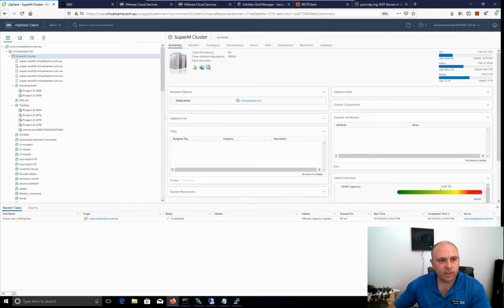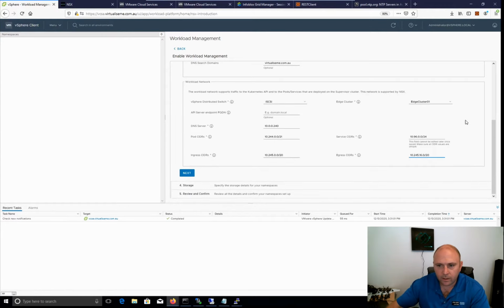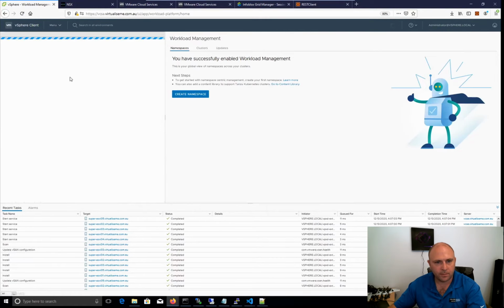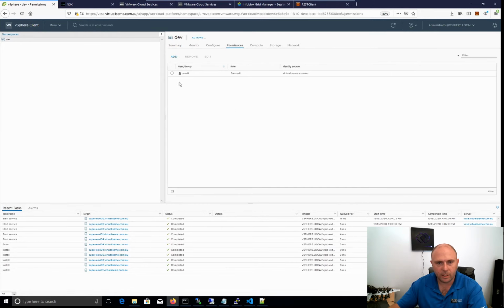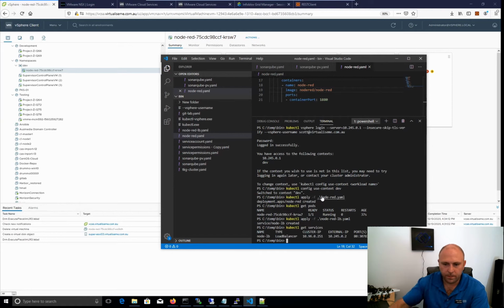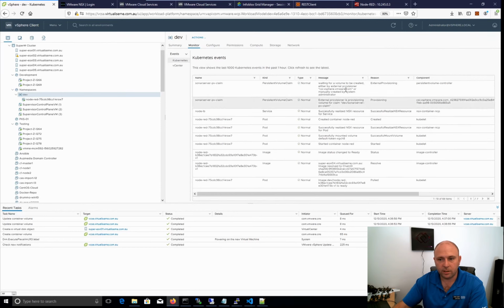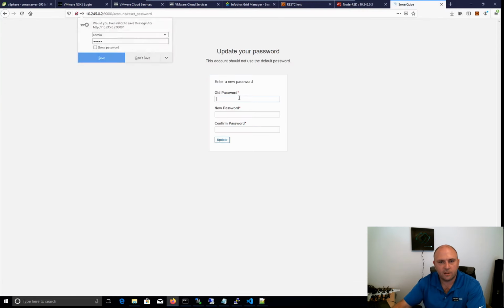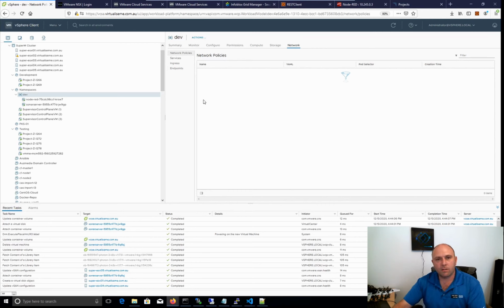Kubernetes on vSphere - Enabling Kubernetes in vSphere 7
This video will cover enabling WCP (workload control platform) which is the inbuilt Kubernetes with vSphere v7. We will then deploy some application and look at how easy this is to operate. Throughout we will also talk about when to use this over guest clusters and simplify the TKG story.

This is the first video of a series which will cover the basics and work our way to automating and operating with automation.

*Had to re-record the intro, desktop appears at the 4:04 min mark when we start diving in.